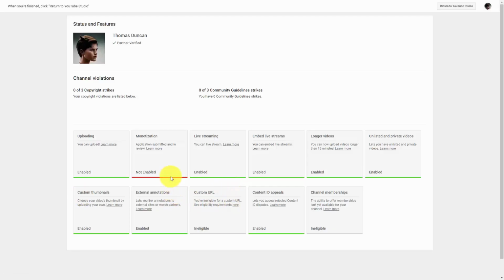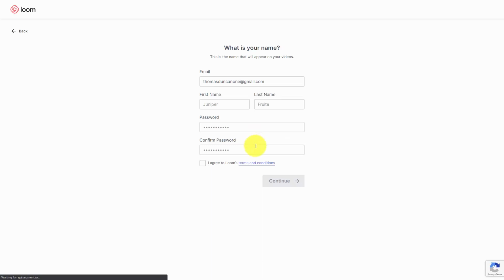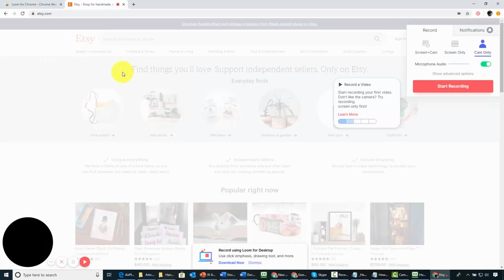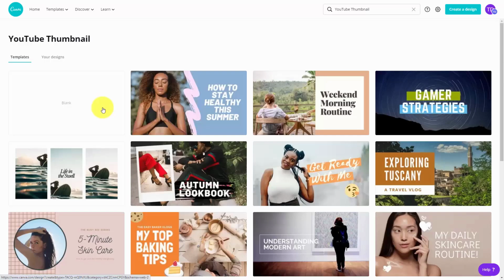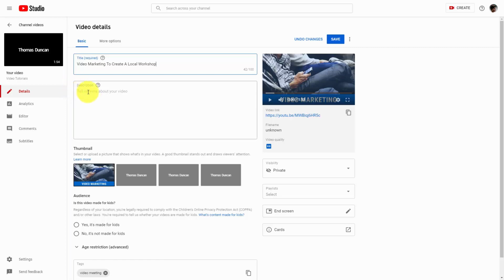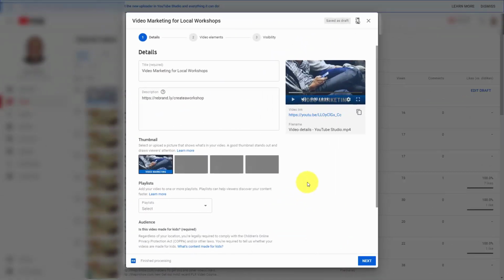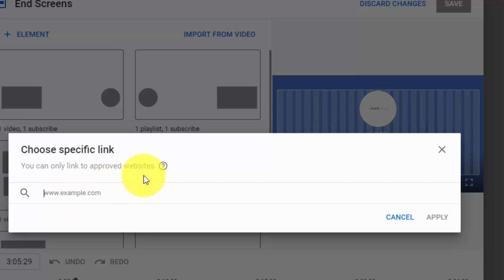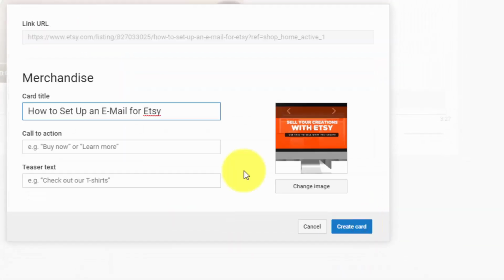Video Marketing - Etsy Advanced Tutorial [6/6]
How to Start an Etsy Shop: A Beginner’s Guide to Selling on Etsy